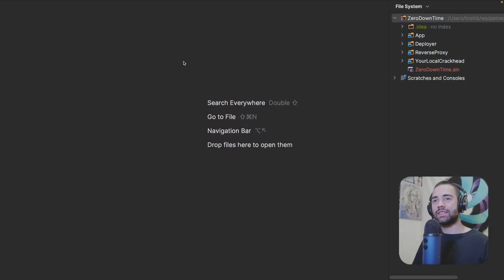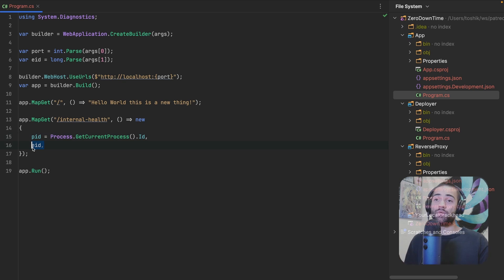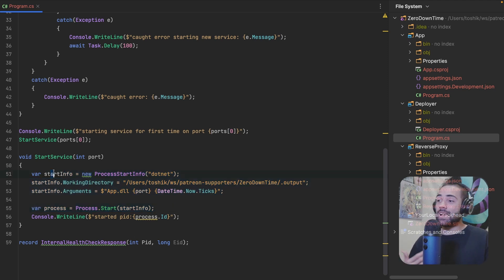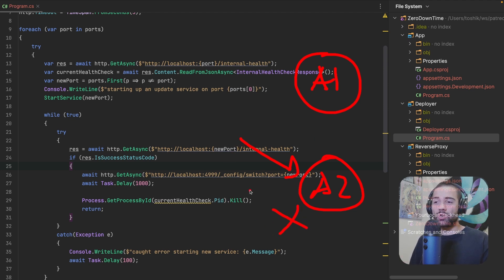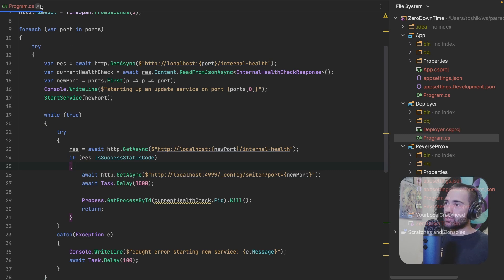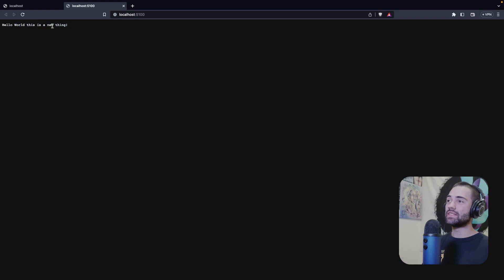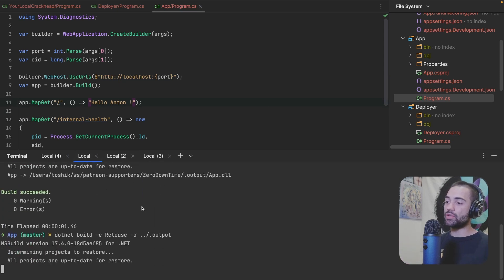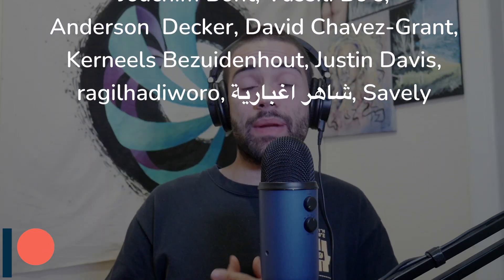ASP.NET Core ZERO Downtime Deployment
How to achieve zero down time deployment for your asp.net core application. In this setup we use YARP as the reverse proxy and custom components for deployment & testing of our code.